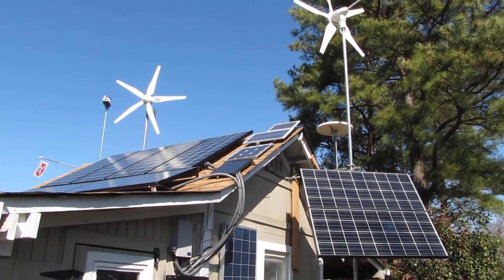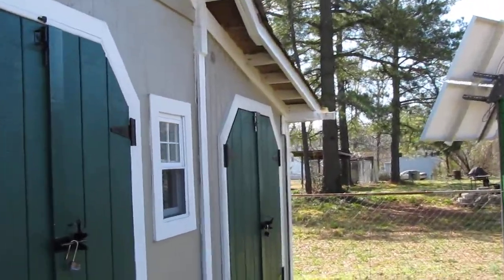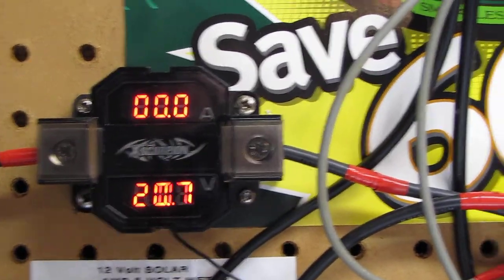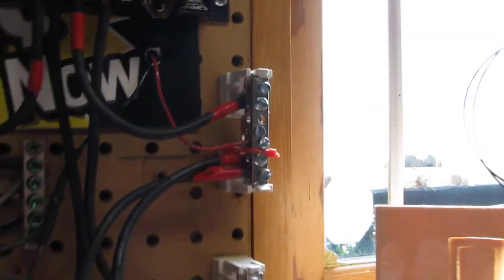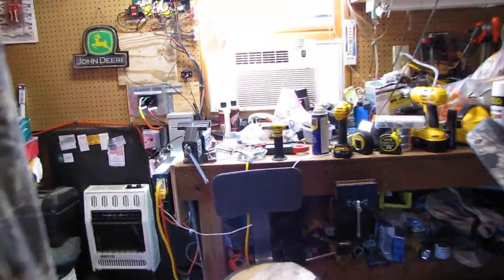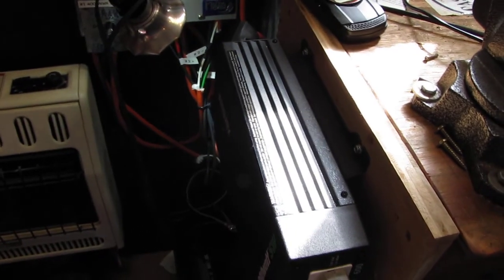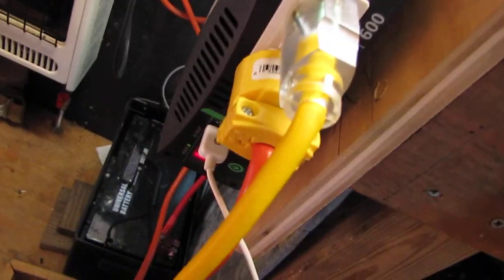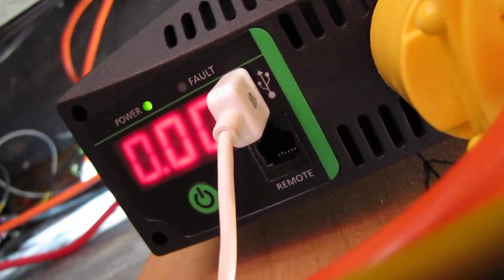OFFGRID SOLAR POWER THE EASY WAY VIARLOCITY HOW TO ! PT 1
This Is A Video Of OFFGRID  SOLAR  POWER THE EASY WAY VIARLOCITY  HOW TO ! The VIARLOCITY  Way  ! My Components  Are 2 - 10 watt Solar Panels  And  2 - 20 watt  Solar Panels  Is = to 60 watts @ 12 Volt  Solar Panels  And  a Morningstar Sunsaver 6  But If Iwas Going To Grow My System I would Use Morningstar TS-60  Also I am Using One UBG  27 Series AGM  90 Amp Hour Battery Deep Cycle  & A  Xantrex Prowatt SW600  I can Run Fans Small Refigerators computers Great Little system  I would Recommend A Fuse In Between The Battery And The Inverter Thanks For watching